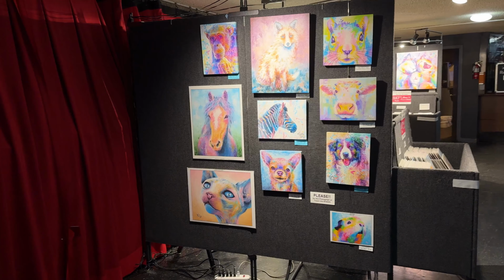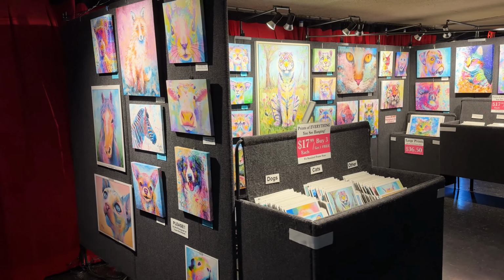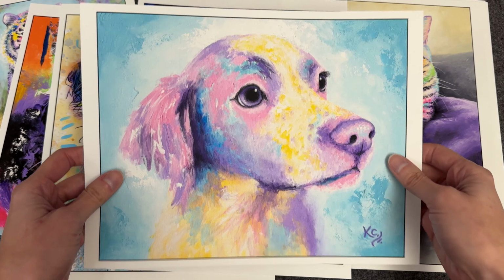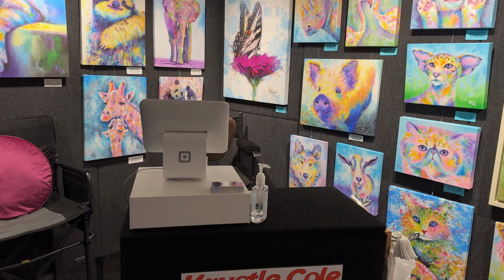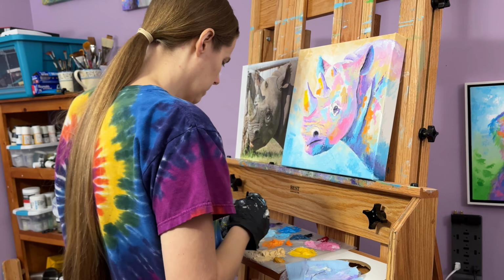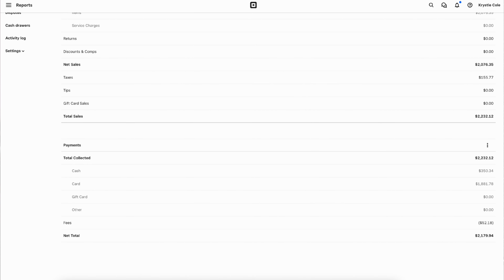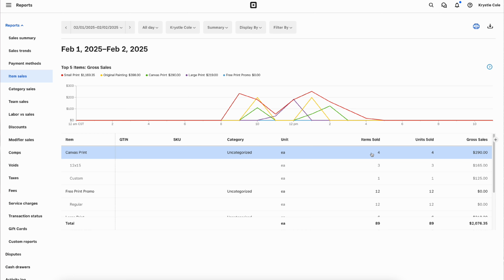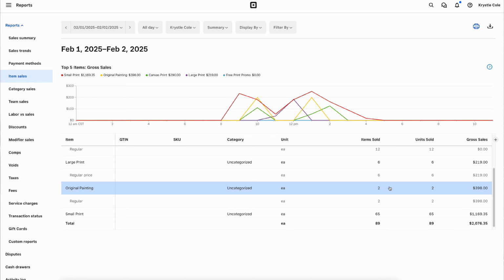What Sold at My Art Show - the GOOD, the BAD, & Advice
Wondering how much money you can make selling your art at in-person events? I set up my art booth at a small, local art show last weekend—a cat show with a highly targeted audience of art buyers for me as an animal artist and art vendor. I tracked everything, from what sold, including original paintings, to what didn’t. With 10 years of experience selling at art fairs, I share exactly how much I made, the good and the bad, and why even smaller shows can help grow your art business. If you’re looking to maximize your art sales and make smarter decisions about where to show your art, this video is for you.

Get My ULTIMATE Art Fair Supply List
Everything you need for art fairs! This is a totally free list of resources :)